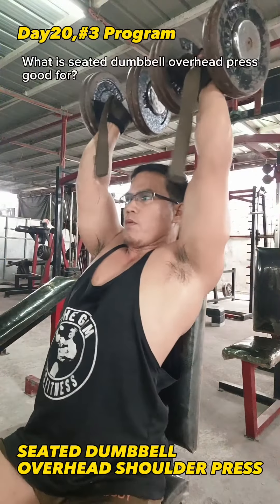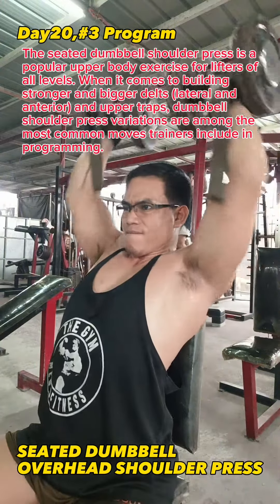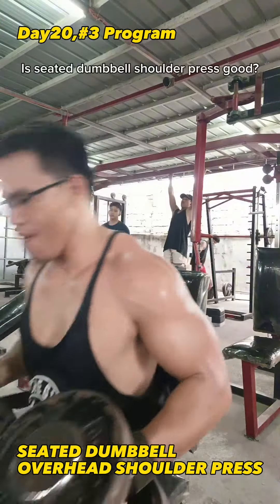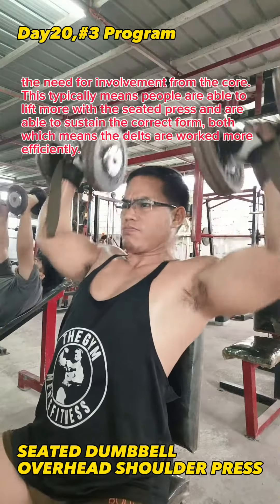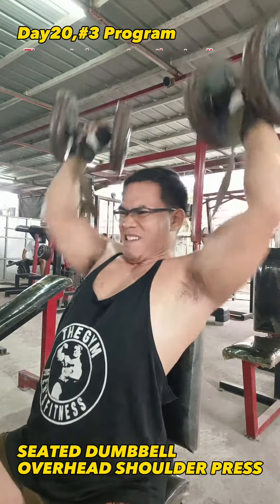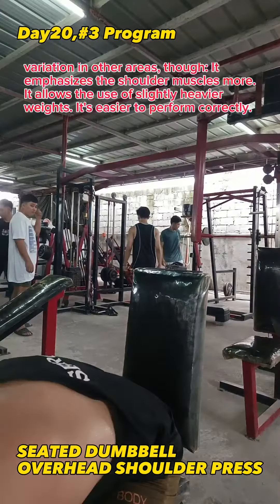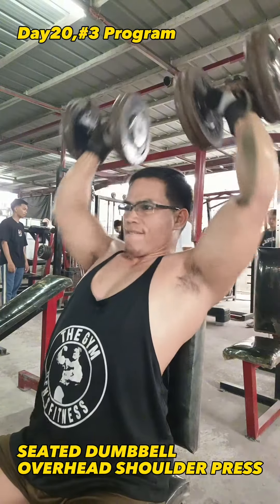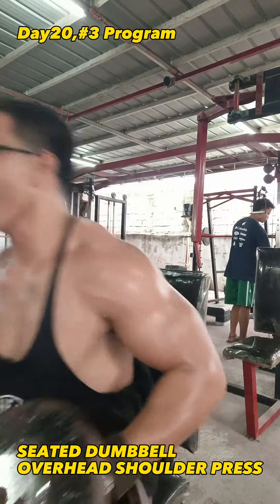Day 20 @ Gym, 8th times SEATED DUMBBELL OVERHEAD SHOULDER PRESS.Watch till the end mga kalasa.Thanks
How to Do the Seated Overhead Press: Muscles Worked, Form & Alternatives

Overhead pressing is one of the most effective ways to build your shoulders.

And while there are many overhead pressing exercises to choose from, one that definitely deserves a place in your program is the seated overhead press.

That’s because it allows you to lift heavy weights safely and progress regularly, which is vital for gaining muscle and strength.

In this article, you’ll learn what the seated barbell overhead press is, why it’s beneficial, which muscles it works, how to do it with proper form, the best seated overhead press alternatives, and more.